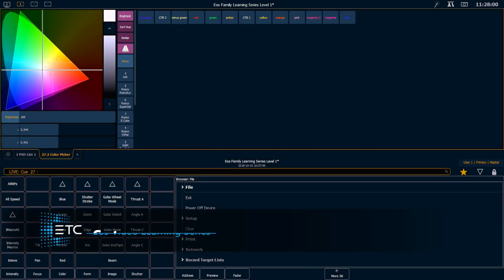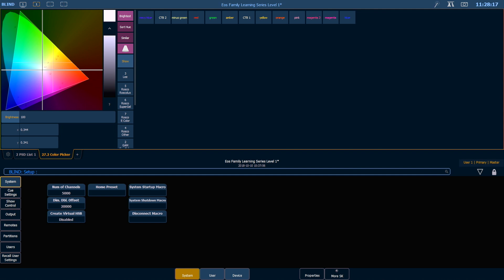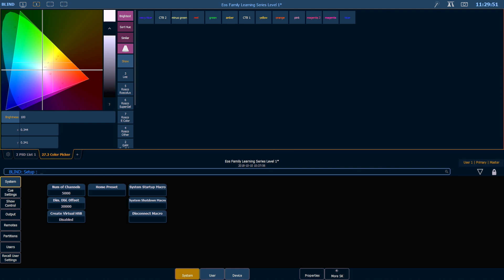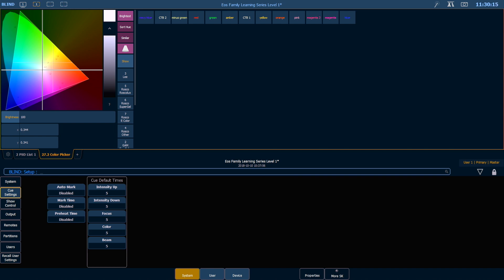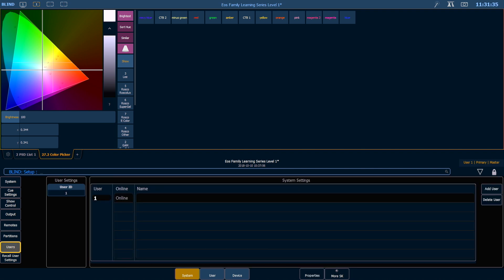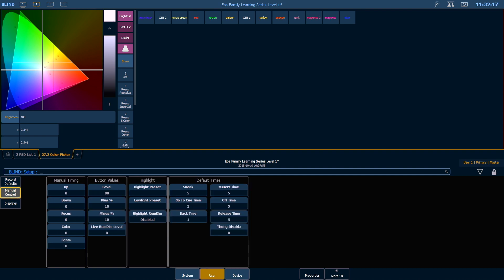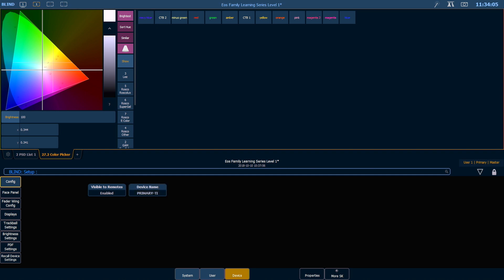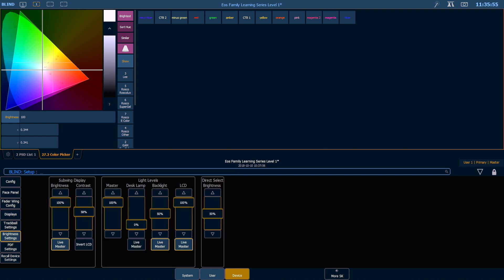Setup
Setup accesses settings for the entire system, a specific user, or for a specific device on the network.

For emergency/technical assistance contact ETC Technical Services @:
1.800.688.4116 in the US